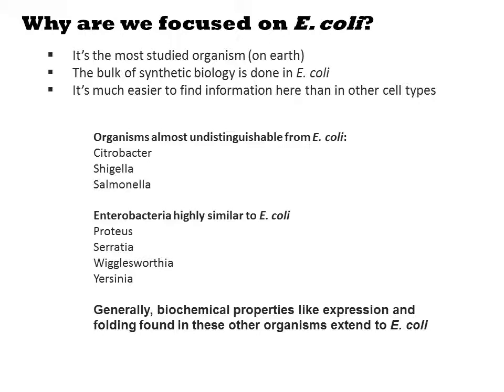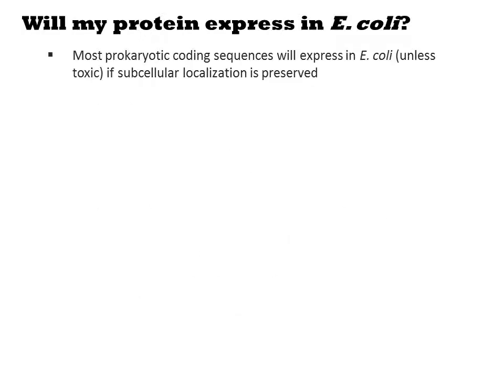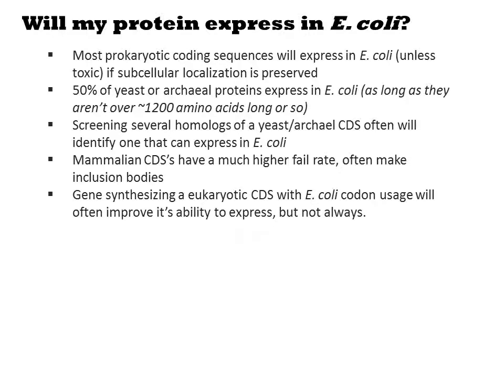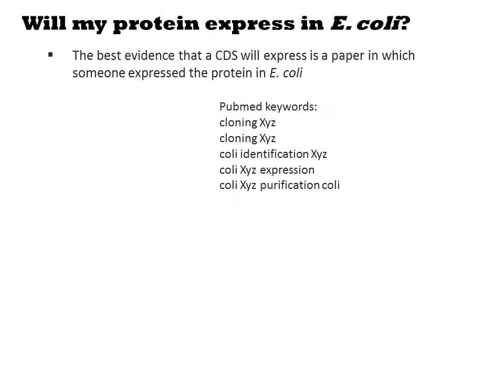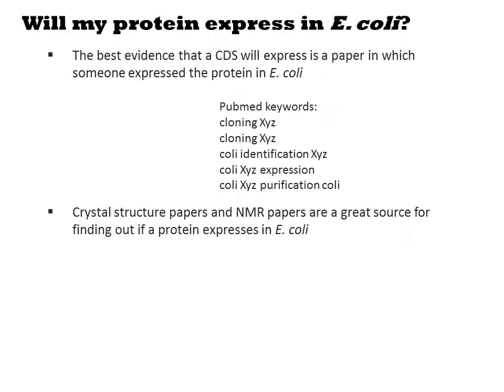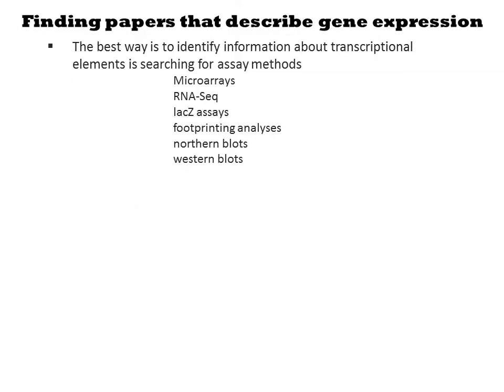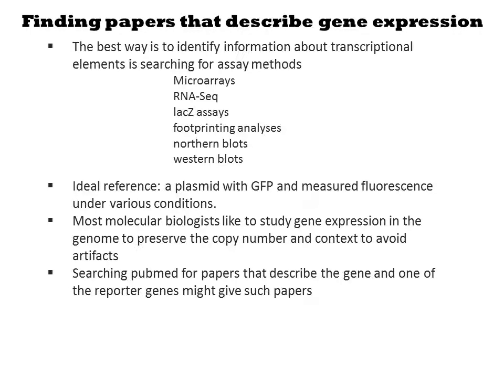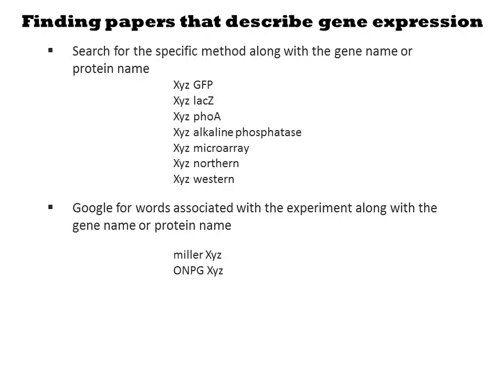How to find Biochemical Information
Biochemical information exists at multiple levels of granularity.  In coarse form, data about proteins and RNAs exists in various public databases on the internet.  However, most of the info you want will require that you read papers.